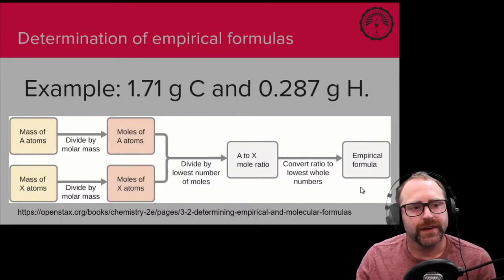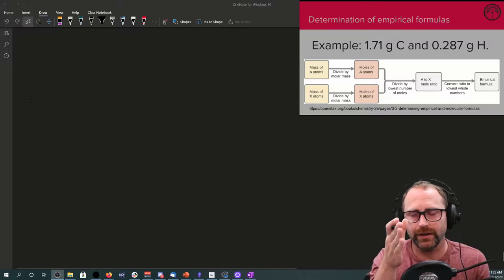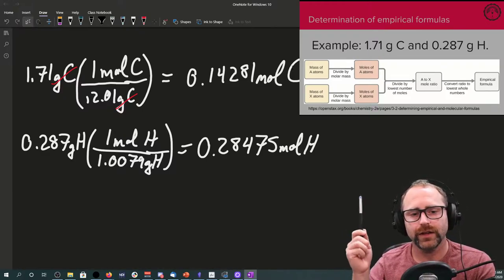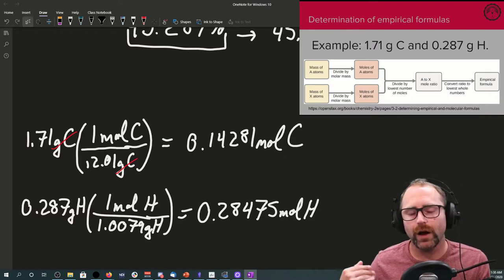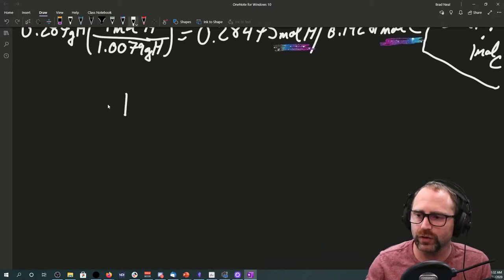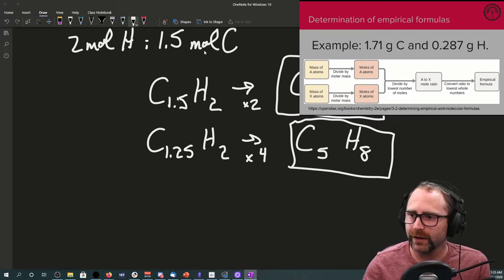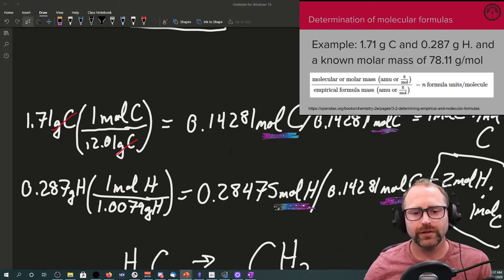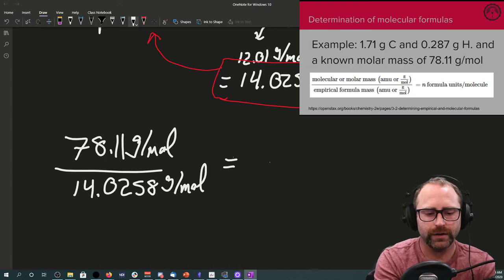3.2 Determining Empirical and Molecular Formulas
Ever wonder how to solve for empirical formulas?  How do they relate to molecular formulas?  We answer these questions and more in this video.